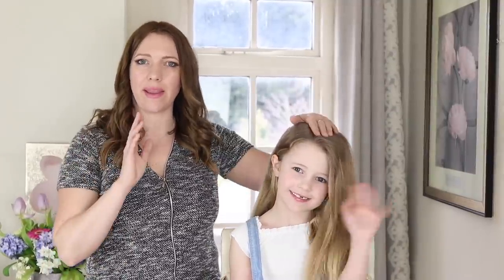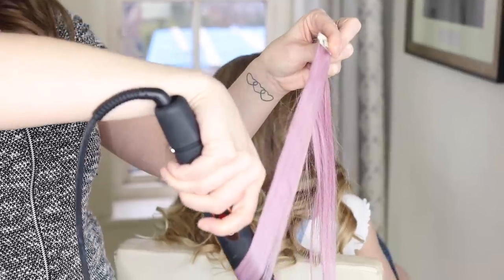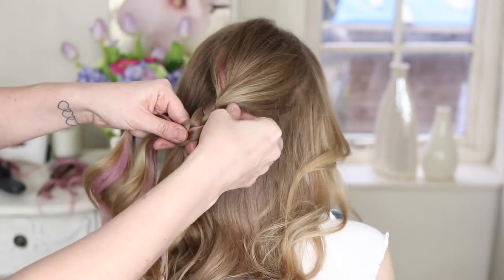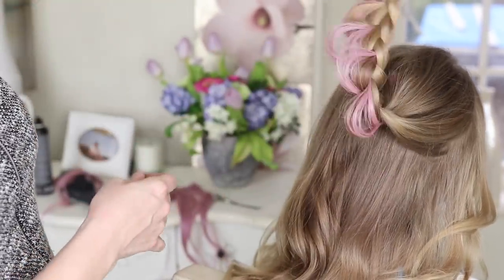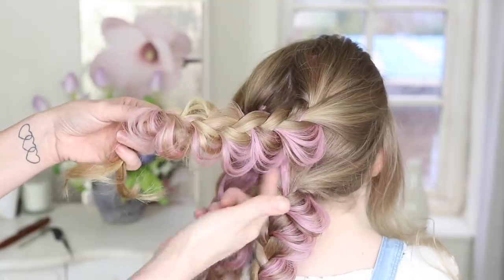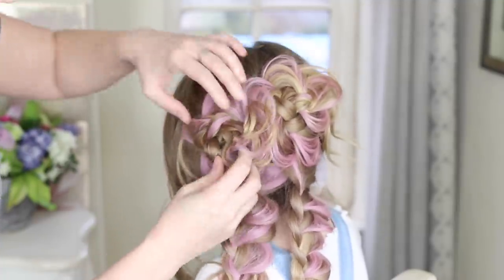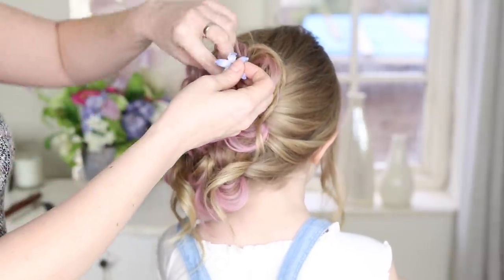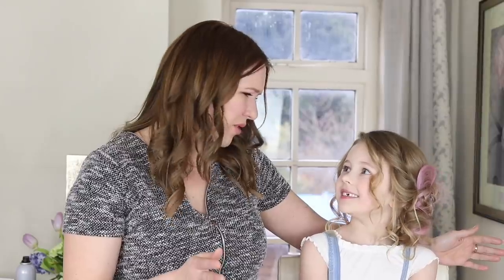Cute Flower Girl Hairstyle by SweetHearts Hair Design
The extensions are by Unicorn Hair Official although the style can be achieved without them:)